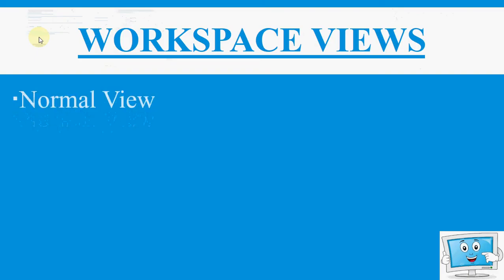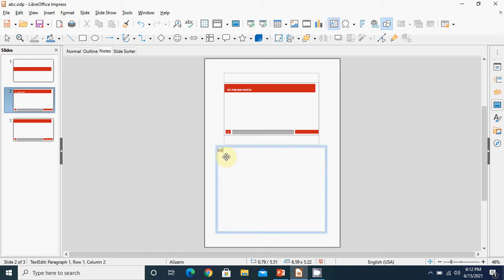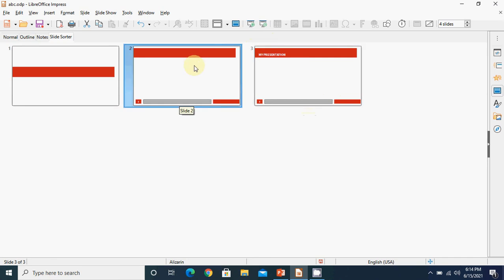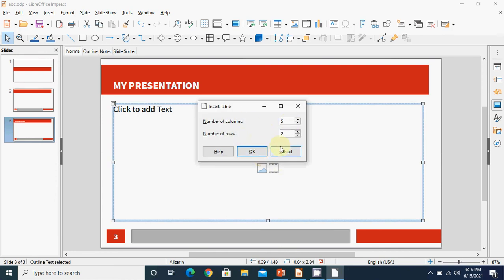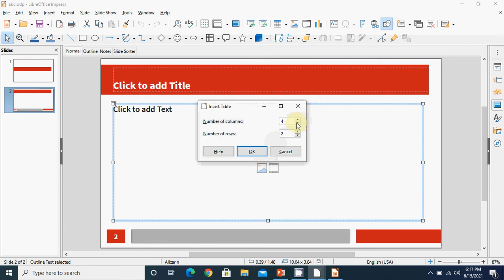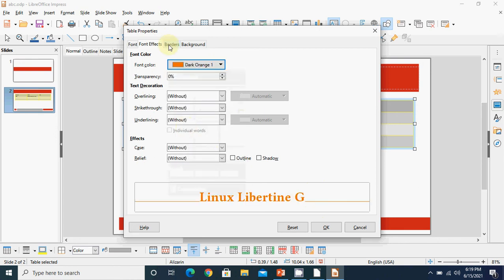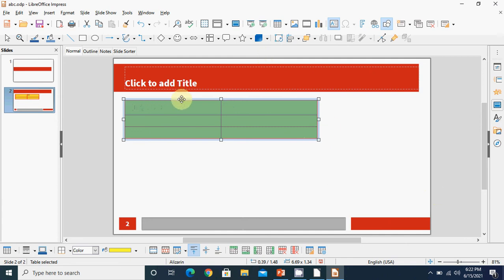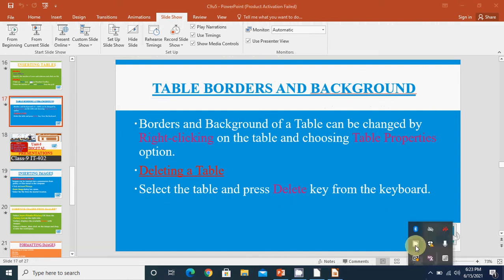Part-3 Workspace views and Tables||Unit-5 Digital Presentation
🔺Workspace Views
🔺Inserting Tables
🔺Changing Borders and Background